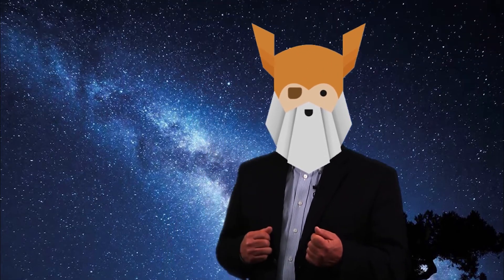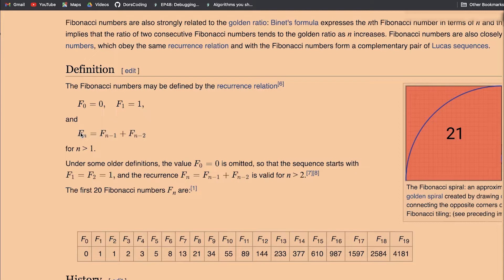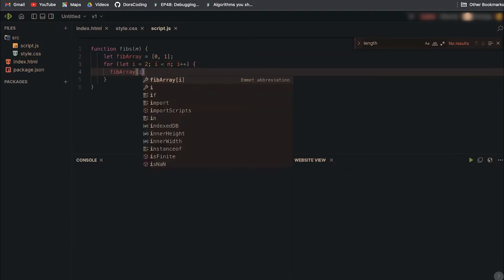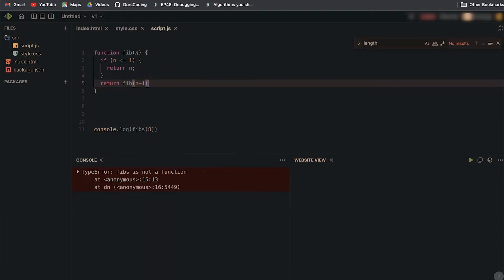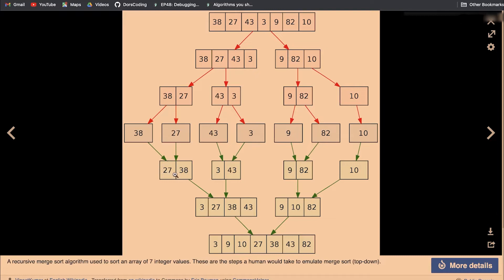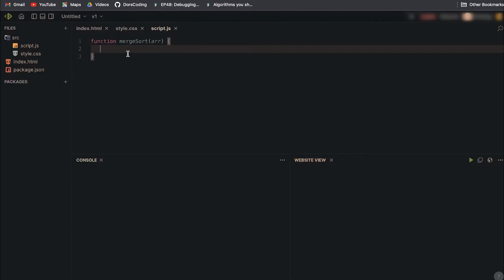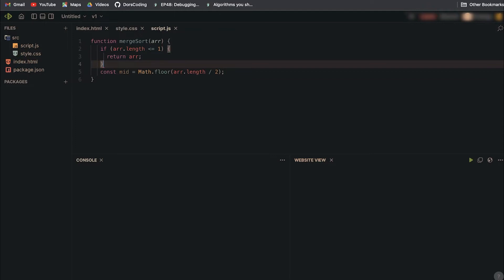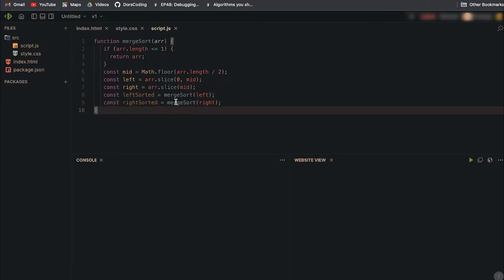THE ODIN PROJECT: RECURSION | PROJECT SOLUTION